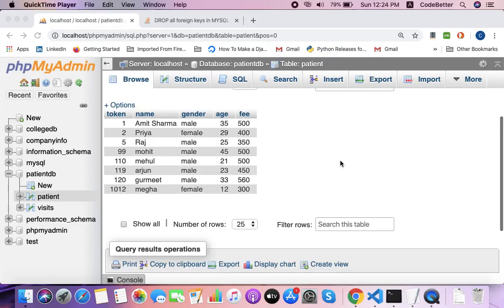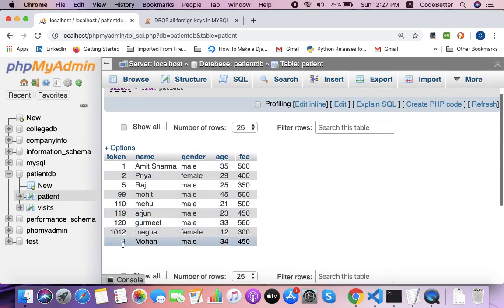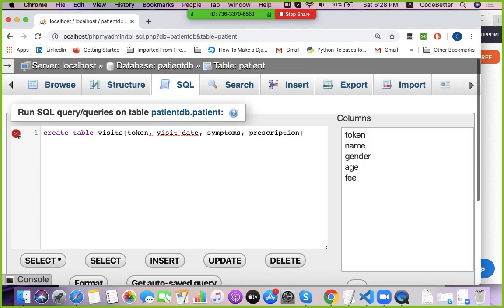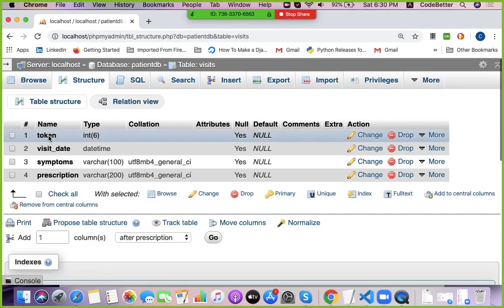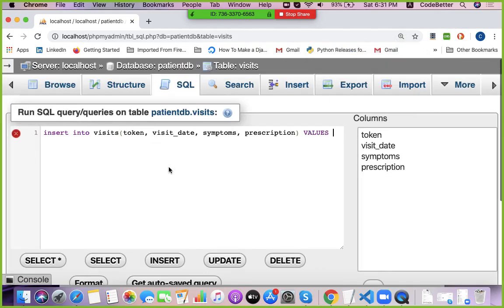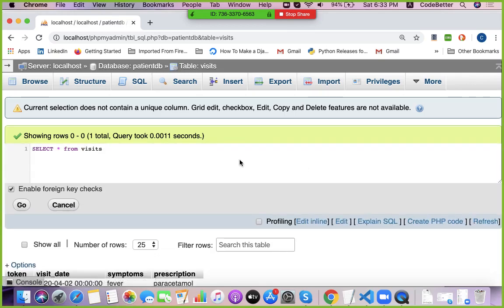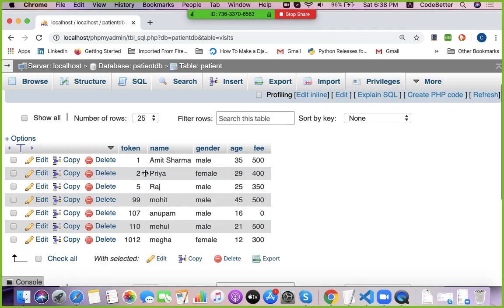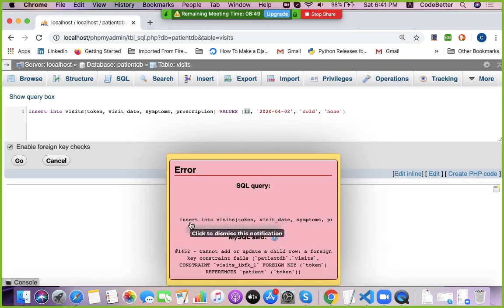Learn SQL with MySQL | Part - 2 | Primary Key, Foreign Key, INNER JOIN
This tutorial explain about role of primary key and foreign key in database design.  I have explain SQL syntax to create primary key, foreign key and join two tables using inner join with easy to use examples.